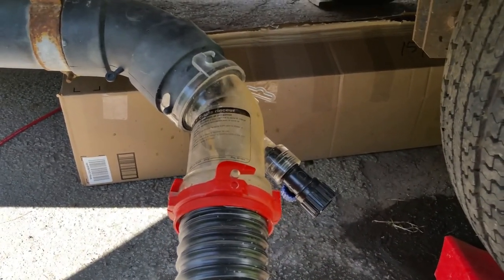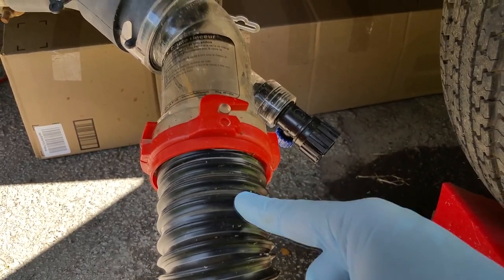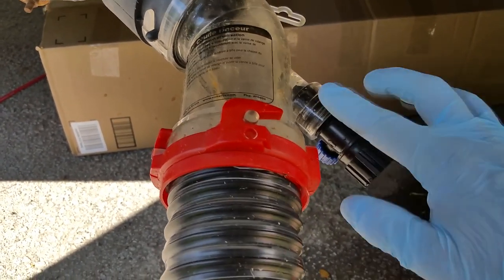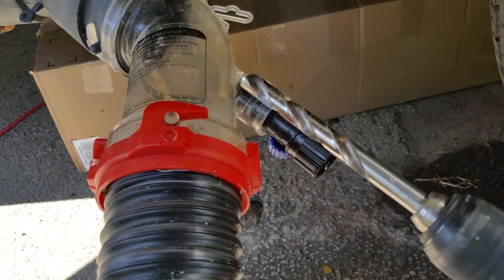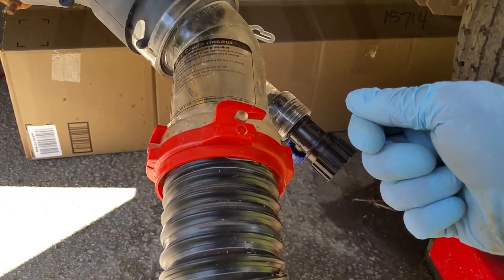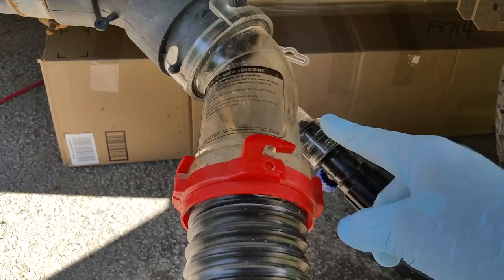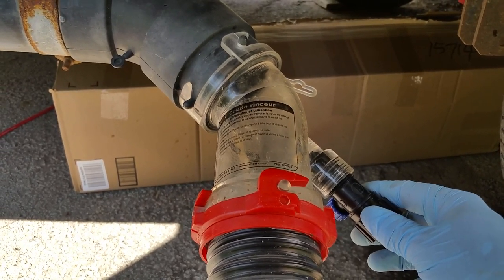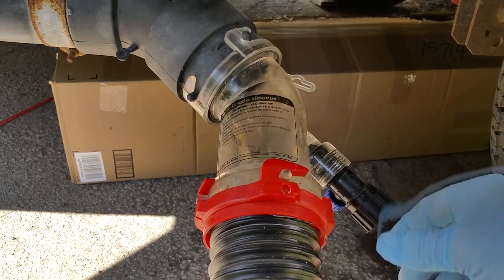Clearing a clogged 5th wheel blackwater tank with a snake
Hi folks...we made the mistake of leaving our blackwater valve OPEN for several months, and of course we would up with a clogged tank.  The video explains the method I used, after much research on the internet, to unclog our tank.